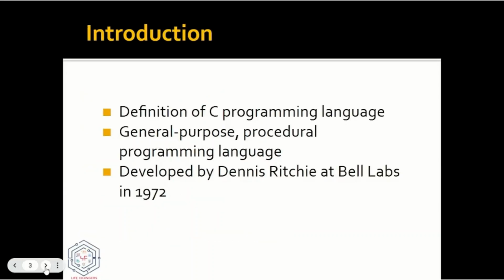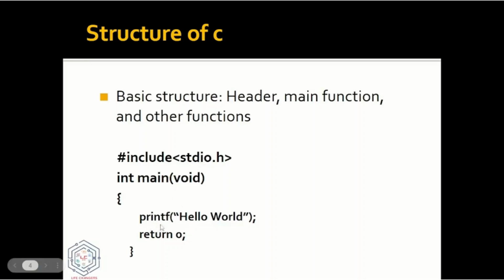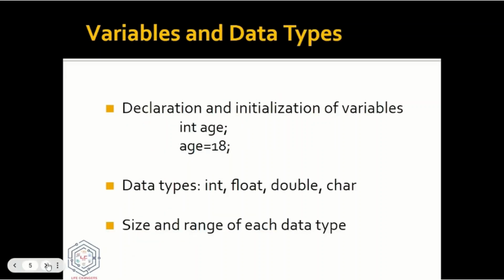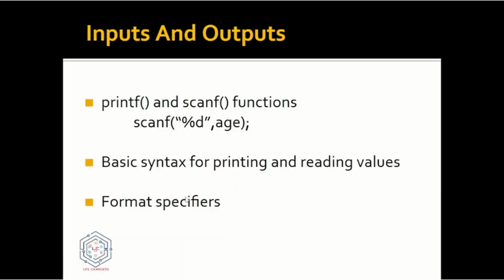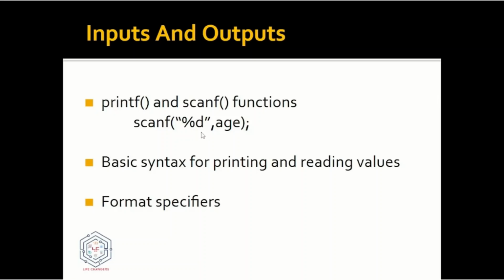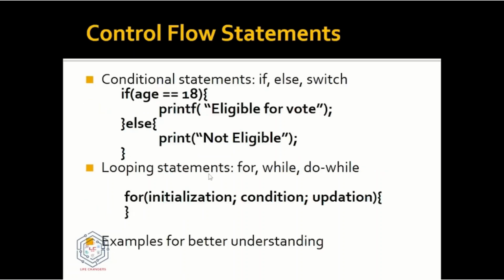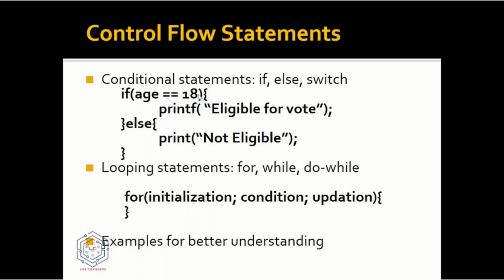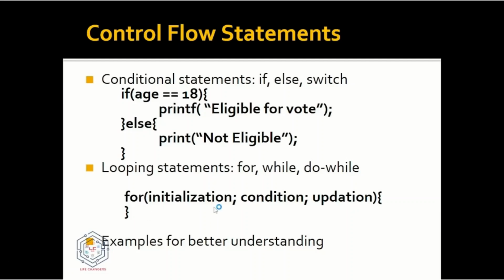Variables & Datatypes | LC Academy | C-Programming Beginner Level | Episode-1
▶️ In this episode, we'll dive into fundamental concepts essential for anyone embarking on their programming journey: 𝐯𝐚𝐫𝐢𝐚𝐛𝐥𝐞𝐬, 𝐝𝐚𝐭𝐚 𝐭𝐲𝐩𝐞𝐬, 𝐢𝐧𝐩𝐮𝐭, 𝐚𝐧𝐝 𝐨𝐮𝐭𝐩𝐮𝐭.